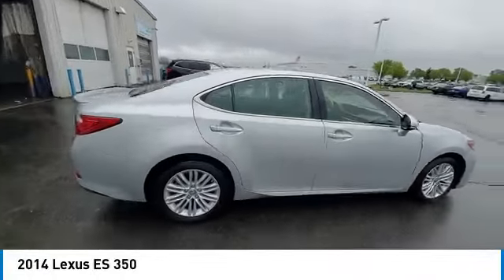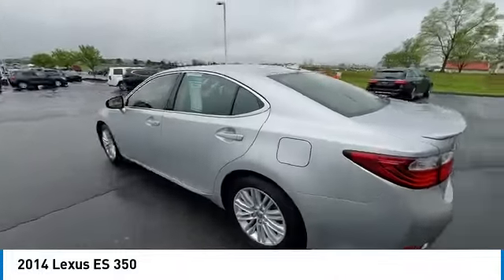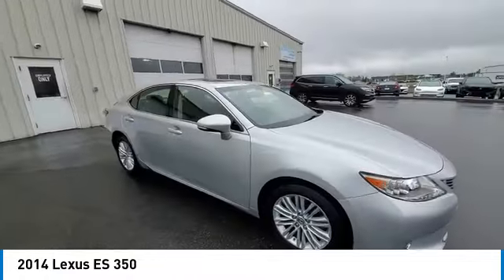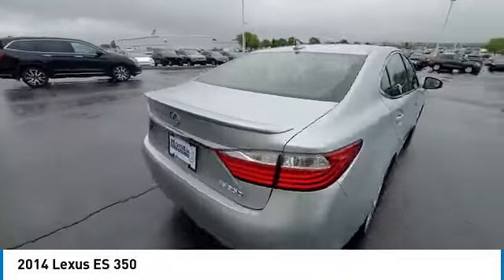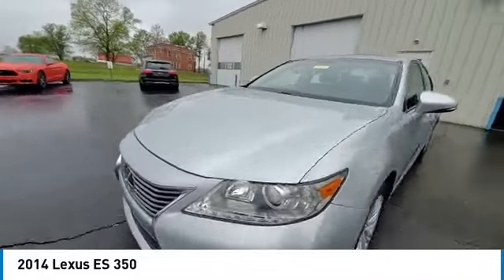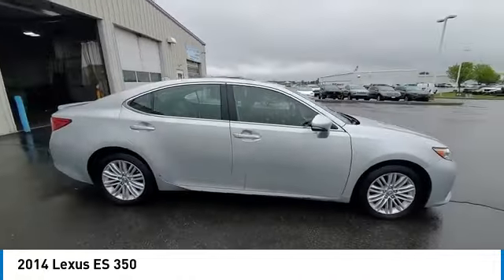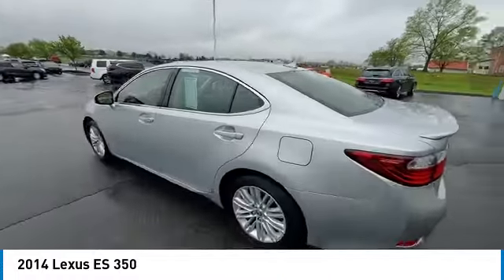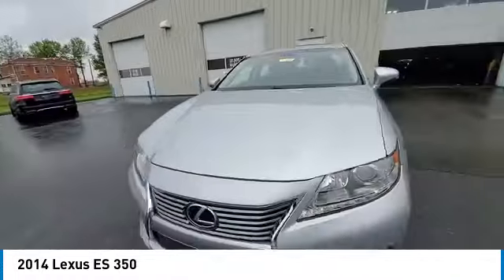2014 Lexus ES Marysville, Dublin, Delaware, Worthington, Marion, OH E2123188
Silver Lining Metallic Used 2014 Lexus ES available in Marysville, Ohio at
2014 LEXUS ES Marysville, OH
Stock# E2123188

Honda Marysville
640 colemans Crossing Blvd

PRICED $2608 BELOW KBB FAIR PURCHASE PRICE!!! *DESIRABLE FEATURES:* NAVIGATION, BACKUP CAMERA, COOLED SEATS, HEATED SEATING, MOONROOF, BACKUP SENSORS, BLUETOOTH, LEATHER, ALLOY-WHEELS, HOMELINK, REMOTE ENTRY, MULTI-ZONE AC, FOG LAMPS.

*SERVICE & MAINTENANCE COMPLETED:* Stock# E2123188 FEATURES NO LESS THAN $1,820 IN PREVENTATIVE MAINTENANCE & SAFETY EQUIPMENT UPGRADES. Specifically this Honda Marysville 2014 Lexus ES 350 reconditioning process Included: Mounted & Balanced 4 New Tires, Performed a Complete Inside & Out Vehicle Detail, Performed Paintless Dent Repair, Performed complete used car vehicle inspection, Performed chip repair touch up, and Performed a 4 Wheel Alignment!

With only 121,884 miles this 2014 Lexus ES 350 is your best buy in Columbus, OH.

*TECHNOLOGY FEATURES:* This 2014 Lexus ES 350 represents one of many of Honda Marysville used vehicles for sale in Columbus, OH and includes: Steering Wheel Audio Controls, Homelink System, Keyless Entry, Multi-zone Climate Control, GPS System, Keyless Start, Steering Wheel Cruise Control, Auxiliary Audio Input, Anti Theft System, CD Changer, SiriusXM Satellite Radio, Steering Wheel Controls, MP3 Compatible Radio, AM/FM Stereo, Garage Door Opener, Outside Temperature Gauge, Bluetooth Connection, Single-Disc CD Player

*STOCK# E2123188* Honda Marysville has this 2014 Lexus ES 350 350 ready for a quick sale today. Don't forget Honda Marysville will buy or trade for your car, truck, SUV, van, motorcycle and/or ATV!

Honda Marysville of Marysville, Dublin, Urbana, Lima, Delaware, Marion, OH. You can also visit us at, 640 Coleman's Blvd Marysville OH, 43040 to check it out in person!

*MECHANICAL FEATURES:* Scores 31.0 Highway MPG and 21.0 City MPG! This Lexus ES 350 comes Factory equipped with an impressive regular unleaded v-6 3.5 l/211 engine, an automatic transmission.

*EXTERIOR OPTIONS:* Whether driving to From New Albany to Westerville, you'll arrive in style with exterior options like: Color Matched Bumpers, Fog Lights, Aluminum Wheels, Alloy Wheels, Auto Headlamp